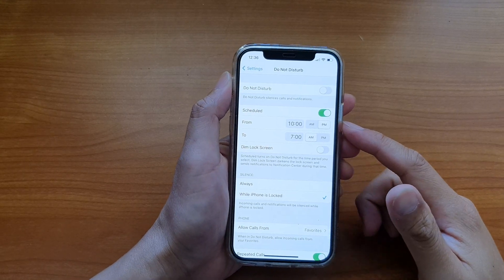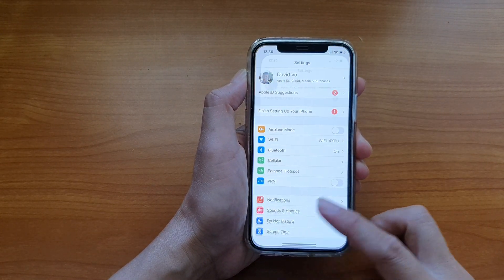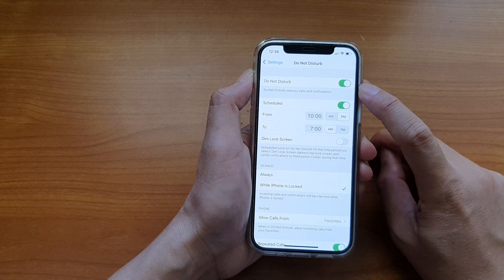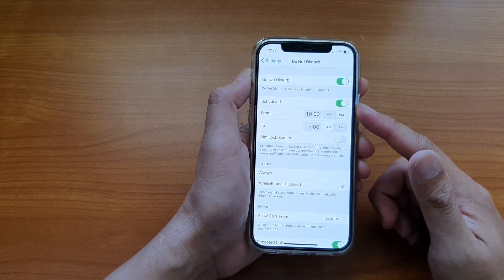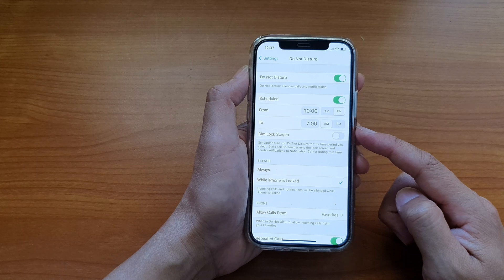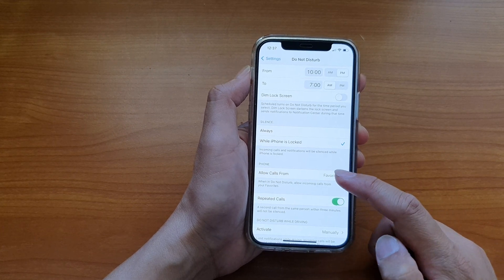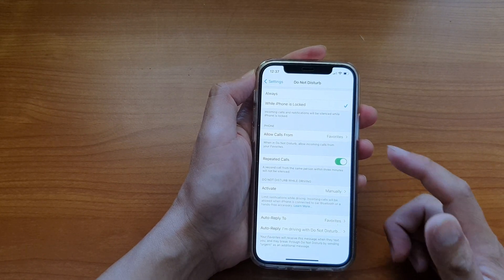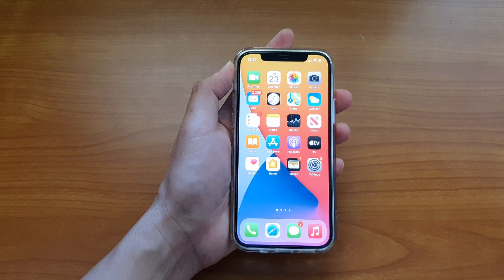iPhone 12/12 Pro: How to Enable/Disable Do Not Disturb to Silence Calls/Notifications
Learn how you can enable or disable Do Not Disturb to silence calls and notifications on iPhone 12 / 12 Pro.